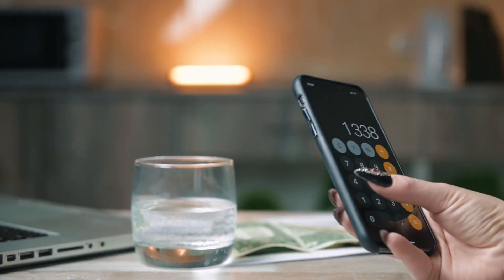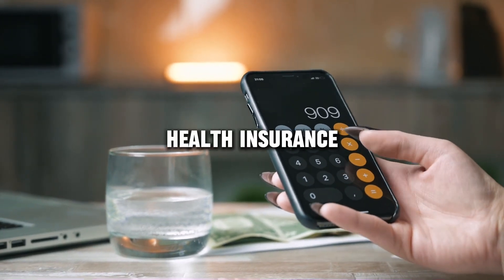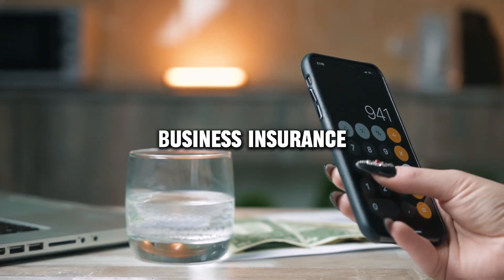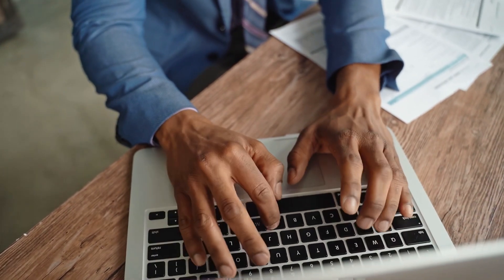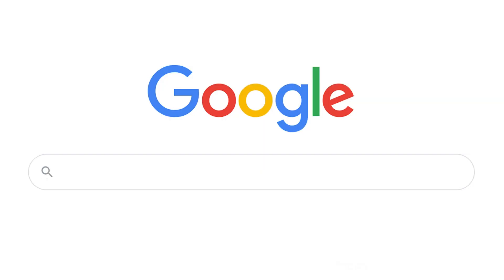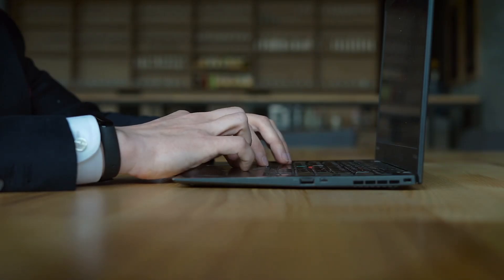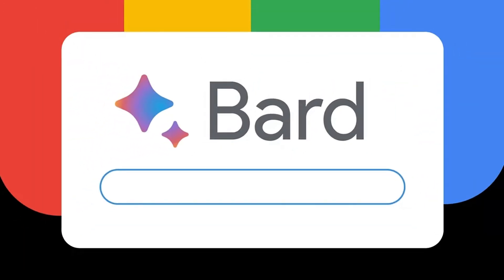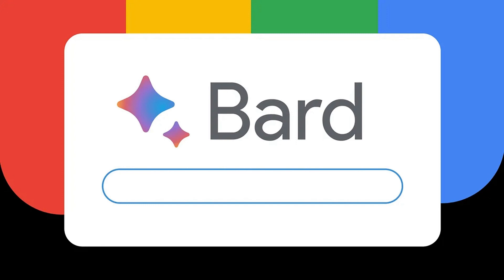Iroquois Insurance review, pros and cons, legit, quote update 2024